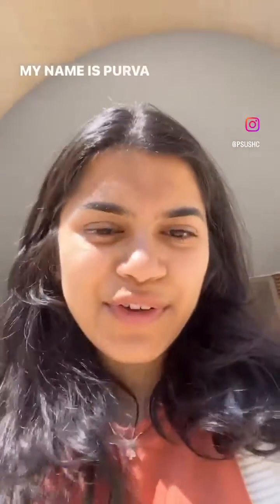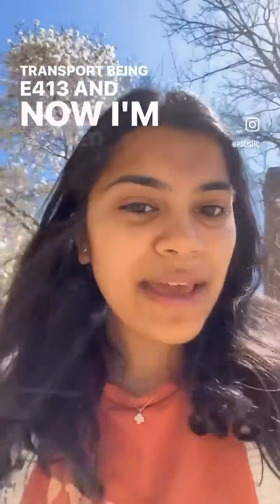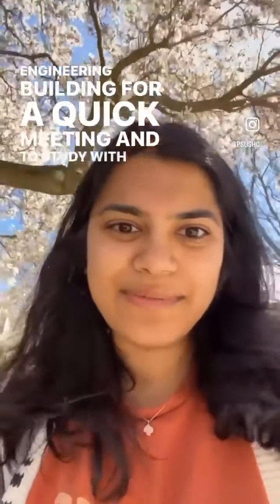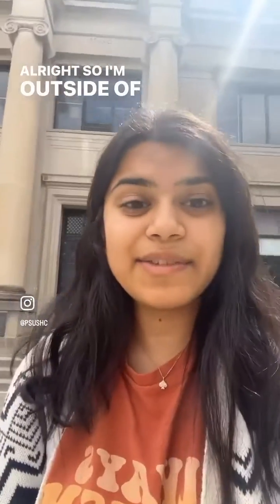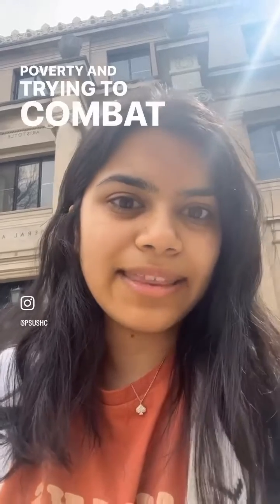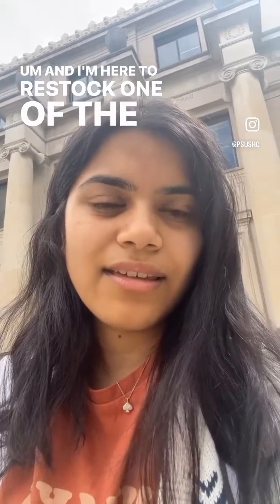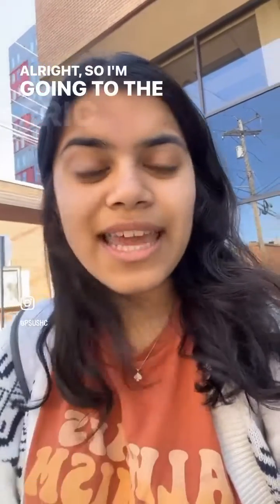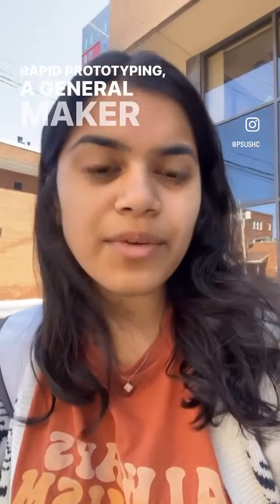A Day in the Life of a Biomedical Engineering Student - Purva Gupta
Meet Purva Gupta, a second-year majoring in biomedical engineering with a minor in entrepreneurship and innovation. Watch as she visits the Chemistry and Biomedical Engineering Building, Sparks Building, Eric J Barron Innovation Hub, and gets some Frozen Yogurt! She’s talks about her involvement in Days for Girls (a club to combat period poverty) and discusses one of her classes where she gets to go to Kenya for a Maymester.